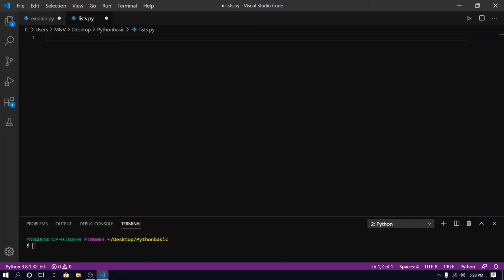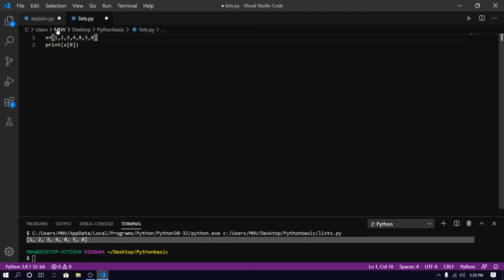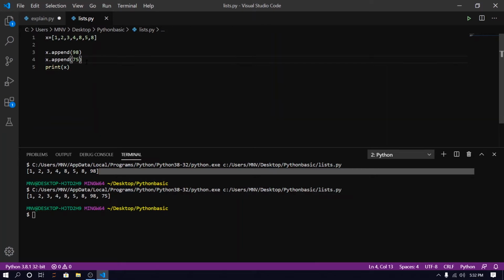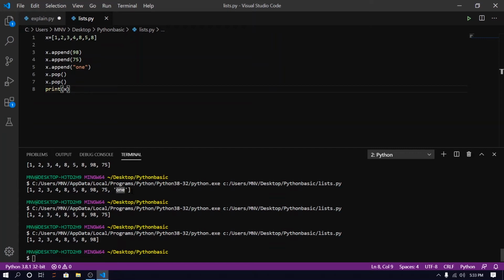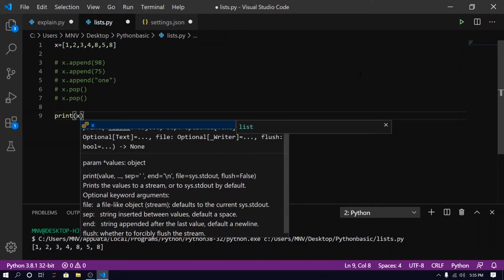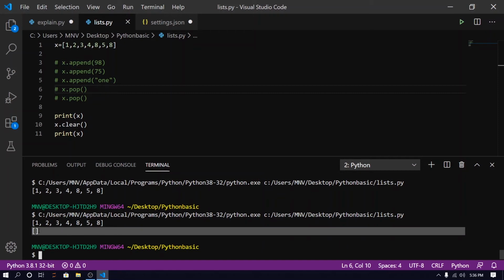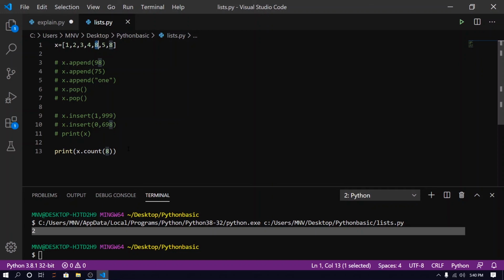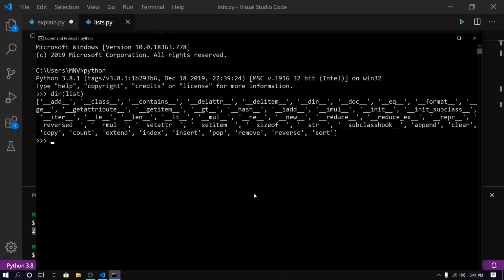Python | List In Python | List Functions | Python Basic | Codeicted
Hey Everyone Hows Going on In This Video We Are Going To Learn List In Python So List in One Type Of DataStructure .
First of all, it is a mutable and sequence object.

The "list" object size can be grows or shrinks as we add items or remove items respectively.

The "list" is an ordered collection of items where each item in the list is accessed via "index or indices". The first item in the list has index 0 and so on.
Syntax: To create a list object

varName = []    # Subscript operator with or without comma separated values

varName = list()  # Construct the object using list() class name.